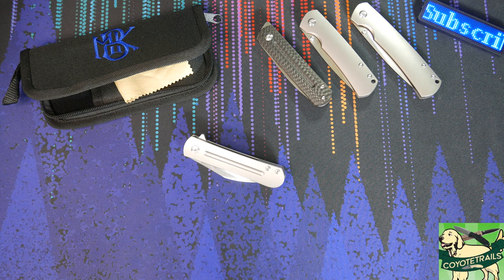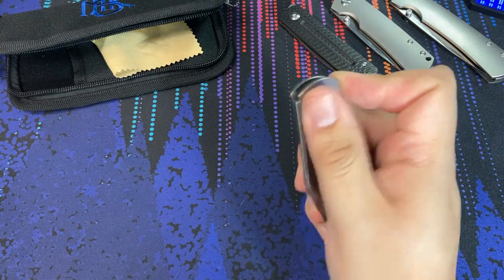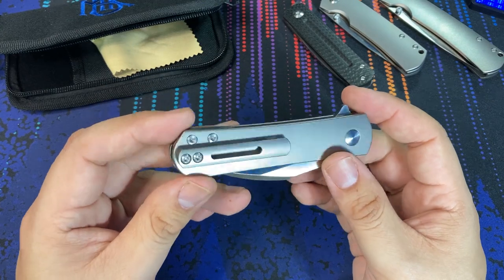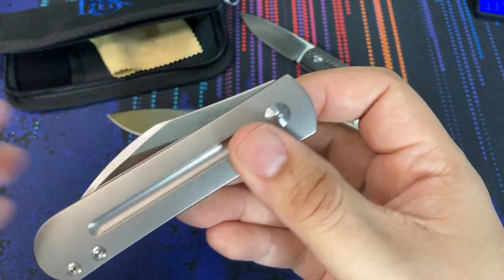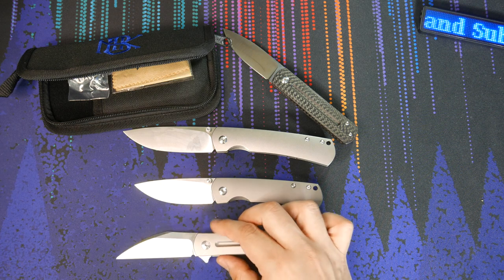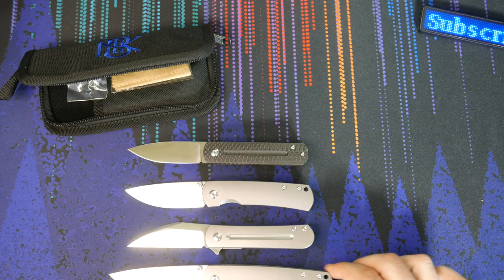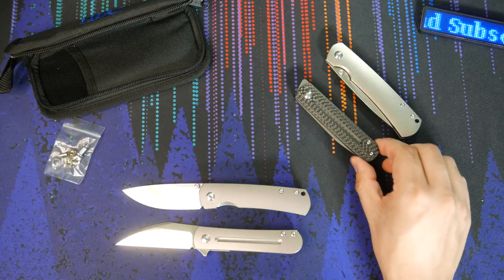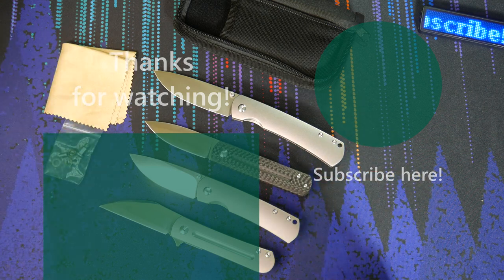The MBK Slayback Flipper in ZDP-189 - I had forgotten about this steel! -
Monterey Bay Knives kind of coming out of left field by introducing their popular Slayback Swayback design in ZDP-189, and not only that, a handsome San Mai version of the super steel.
Coming in a titanium liner lock form, this one is visually striking and makes me glad that Ray Laconico has a direct outlet to create production knives that perform well above their price tag would suggest!